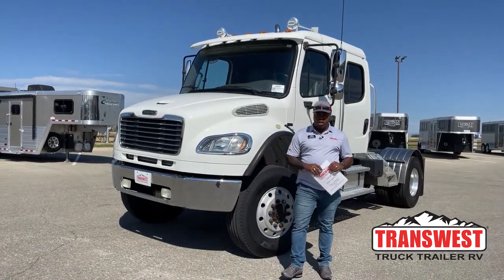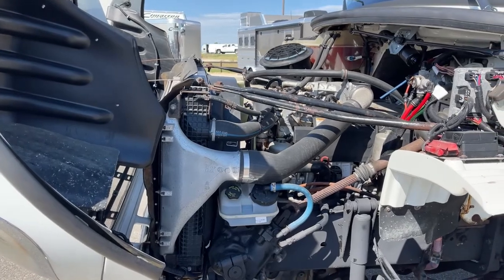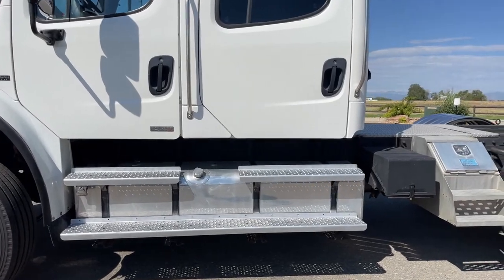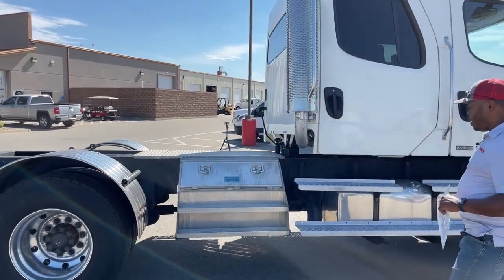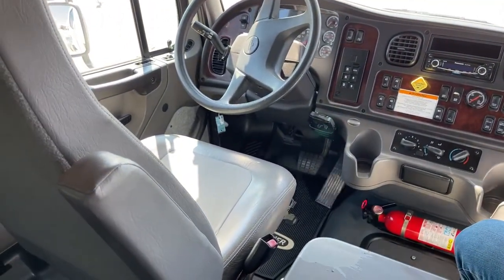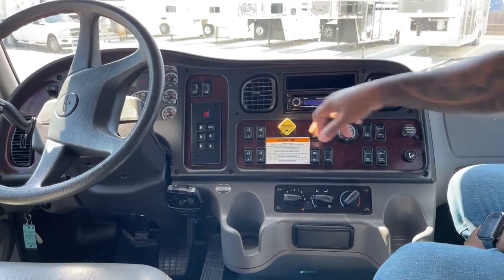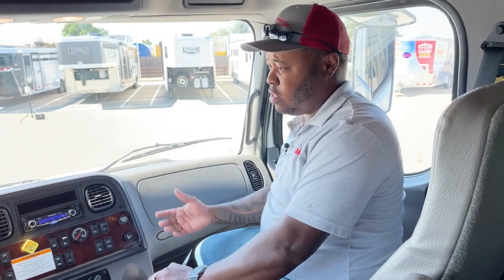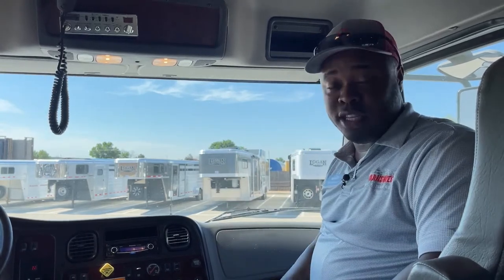Freightliner M2 106 Hauler Pre DEF 4X4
MarlonBledman is showing a 2006 Freightliner M2 106 Hauler - 5U220310 Live at Transwest Truck Trailer RV Of Frederick